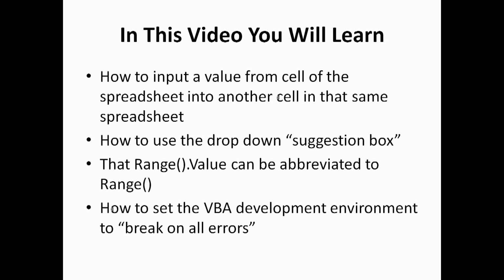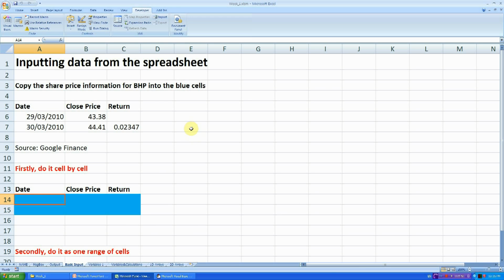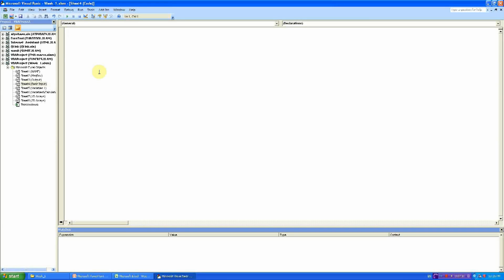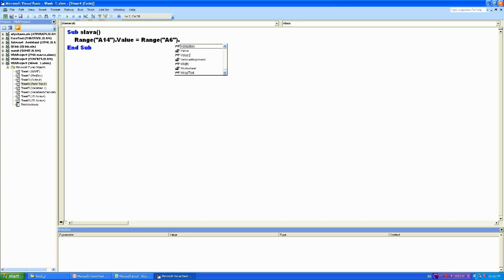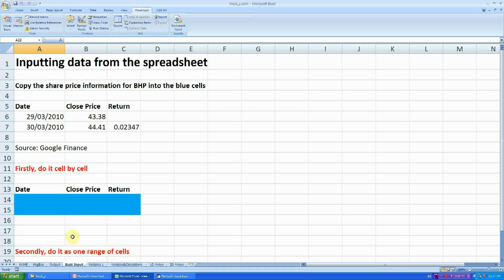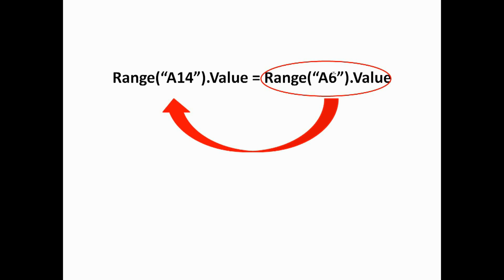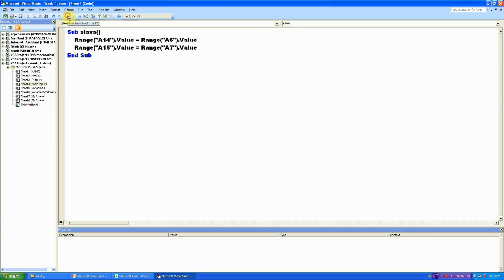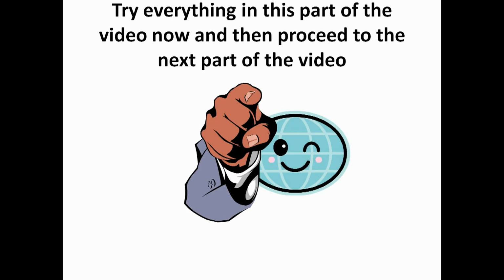Week 1 Movie 5 Part 1